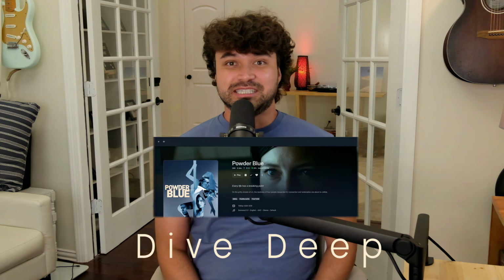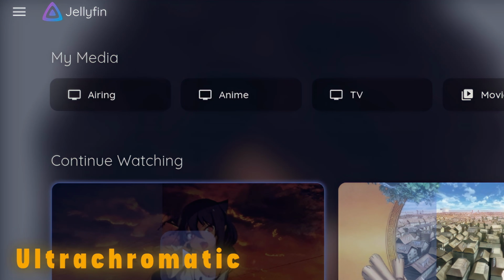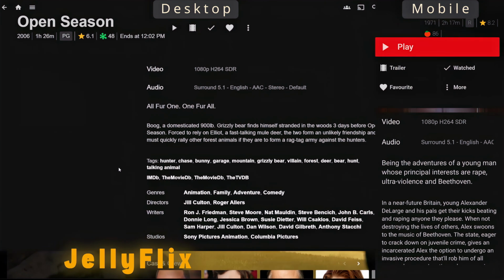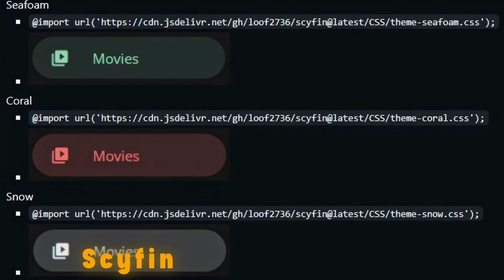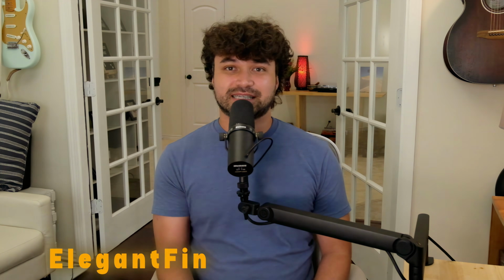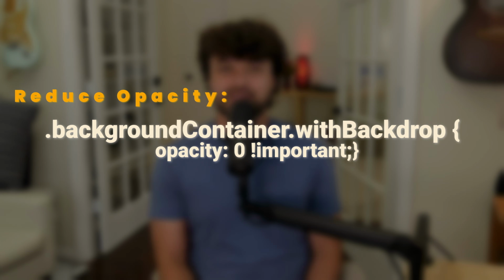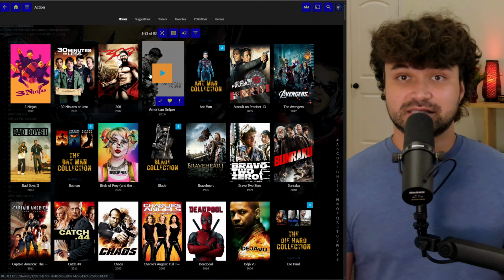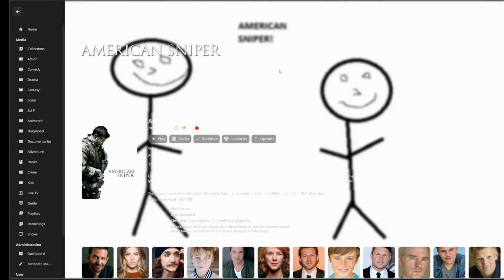Your Jellyfin Setup Is Ugly. Let’s Fix That.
🎨 Transform Your Jellyfin Setup with Themes, CSS, Logos & More!

Ready to make your Jellyfin media server look as good as it performs? In this ultimate customization guide, I’ll show you how to take full control of your Jellyfin’s style — from stunning themes and cinematic backdrops to dramatic icons, custom logos, and polished CSS tweaks.

🧩 What You’ll Learn in This Video:
✅ How to apply and edit Custom CSS in Jellyfin
✅ Top Jellyfin Themes (side-by-side comparison: desktop + mobile)
✅ Using the Skin Manager Plugin to build your own style
✅ Swapping out default icons with icon packs
✅ Adding and customizing logos and backdrops
✅ How to Frankenstein themes with your own CSS overrides
✅ Where to find the best hidden themes (Reddit, Forums, GitHub)

🖼️ Backdrop Fixes and Custom CSS Snippets
Lower the opacity of backdrops (to show off theme videos clearly):
.backgroundContainer.withBackdrop {
  opacity: 0 !important;

Remove black bars from backdrop video player:
.htmlvideoplayer {
  width: 100%;
  height: auto;

🎨 Theme Import Links (copy and paste the @import statements into custom css)
Ultrachromic

📚 Chapters:
00:00 Intro
00:48 Custom CSS Basics
02:43 Theme Showdown (12 Popular Jellyfin Themes!)
03:39 Ultrachromatic Theme
04:27 Glassmorphism Theme
05:16 JellyPane Theme
06:09 JellyFlix Theme
06:58 DarkFlix Theme
07:51 JellySkin Theme
08:50 Hints of Green Theme
09:40 ScyFin Theme
10:35 Finality Theme
11:25 JamFin Theme
12:19 JellyTheme
13:07 ElegantFin Theme
14:32 Frankenstein CSS Themes
16:03 CSS to Remove Backdrops
17:32 Where to Find More Themes
18:26 Skin Manager Plugin
19:59 Custom Banner Logos
20:38 Icon Packs
21:17 Backdrop Customization
22:48 Outro & More Tips